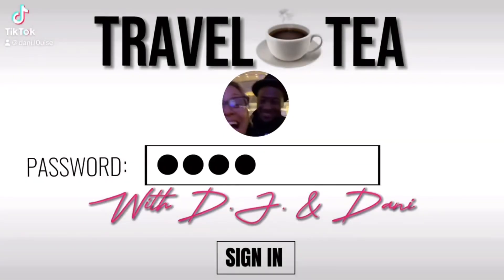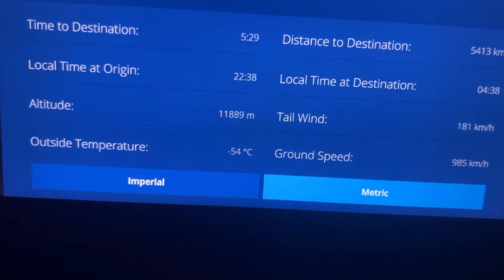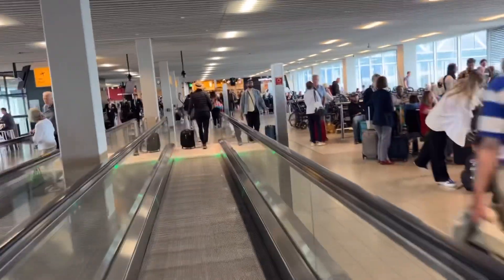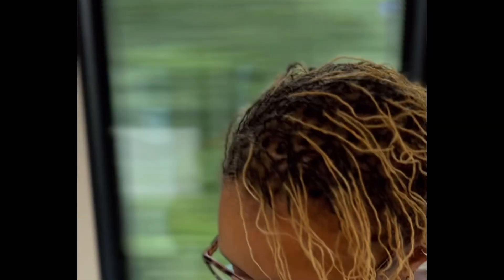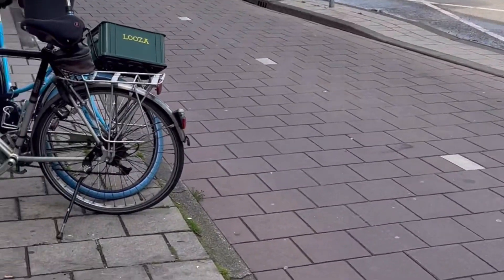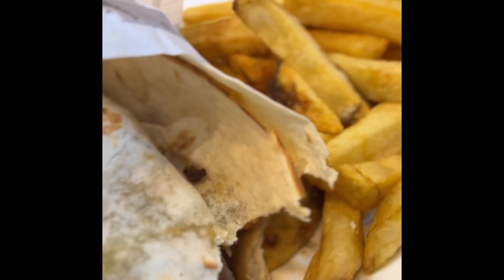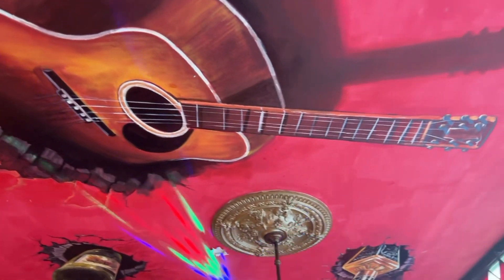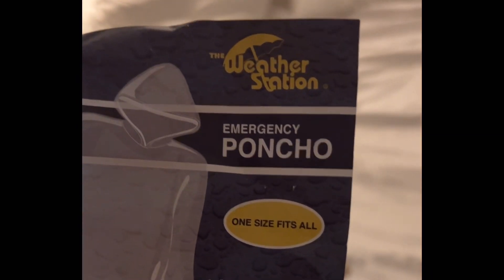European Trip - Day 1 - Amsterdam